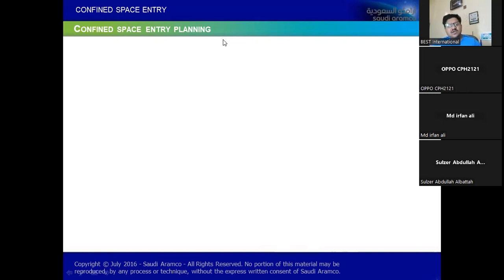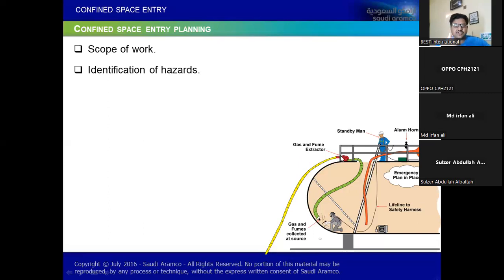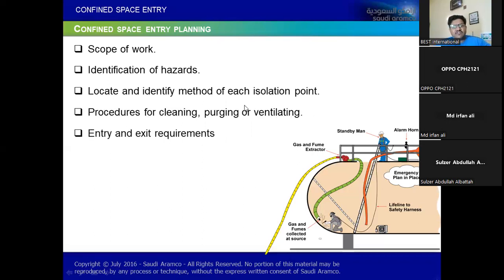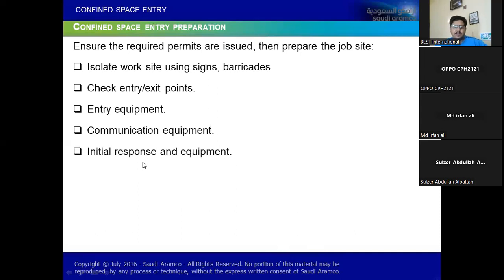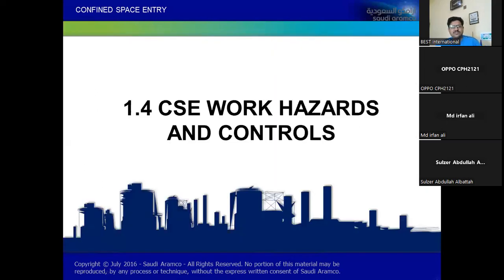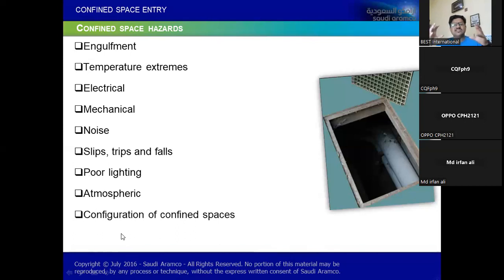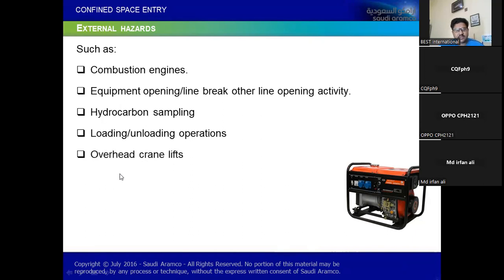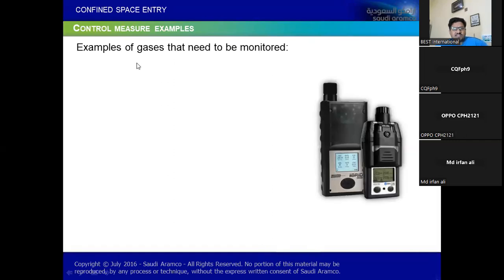Saudi Aramco Confined Space Entry Supervisor CSES Training PART 3